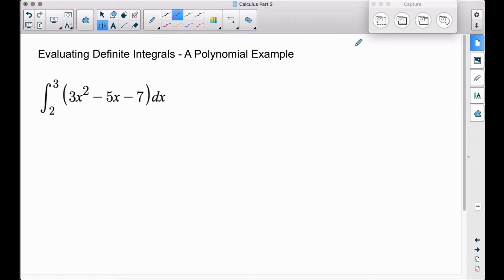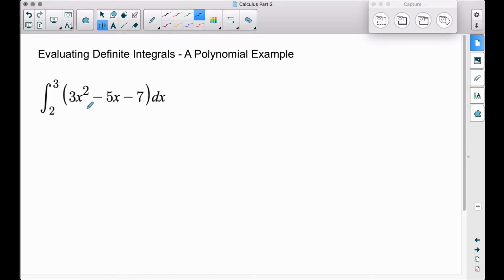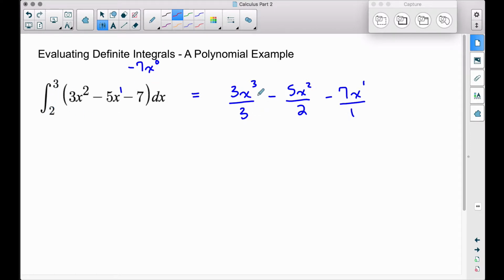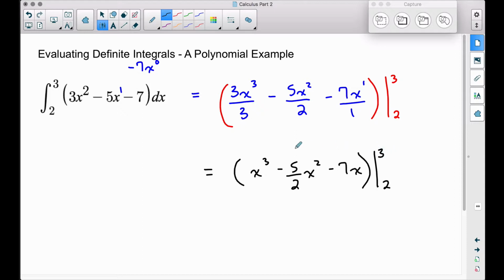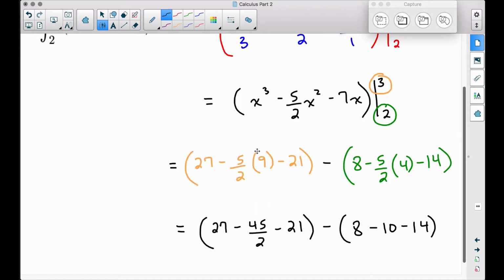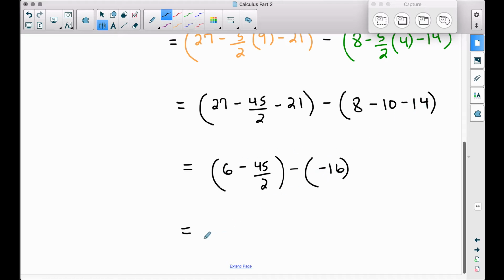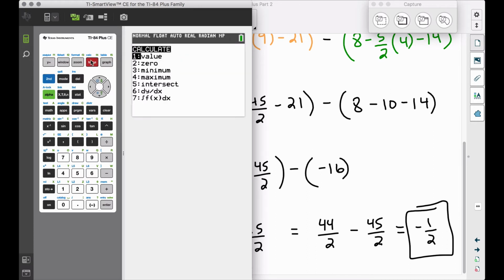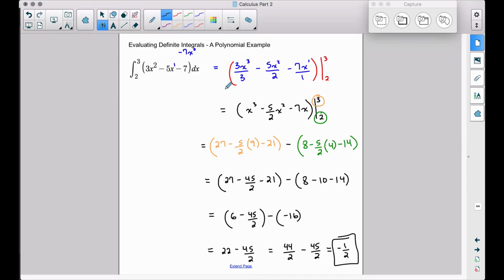Definite Integrals – A Polynomial Example - Calculus 1 - 24HourAnswers.com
Summary:   One example of integrating a polynomial with bounds will be covered in this tutorial.